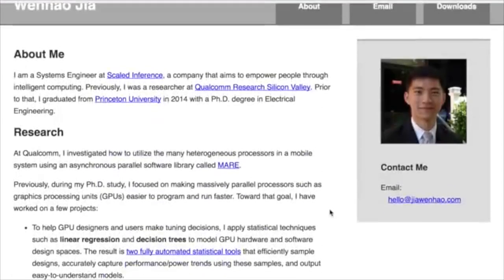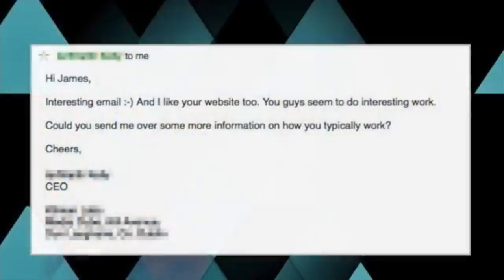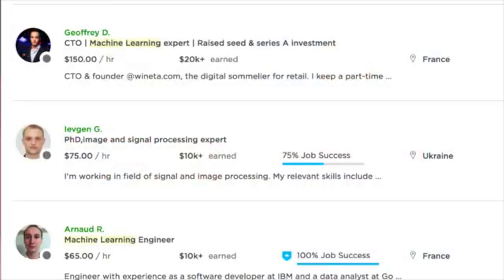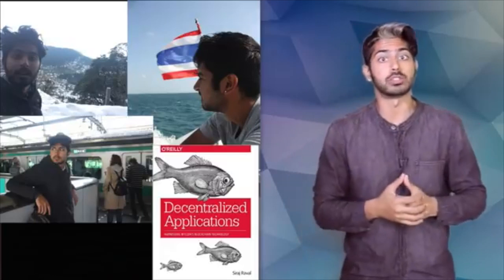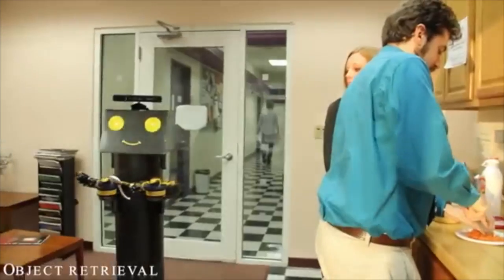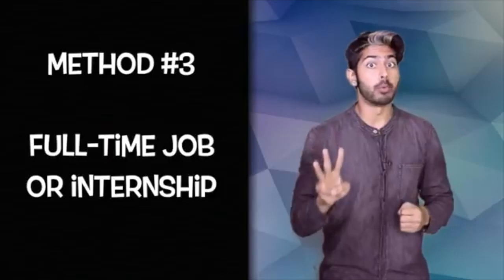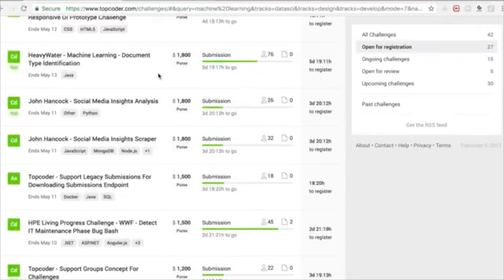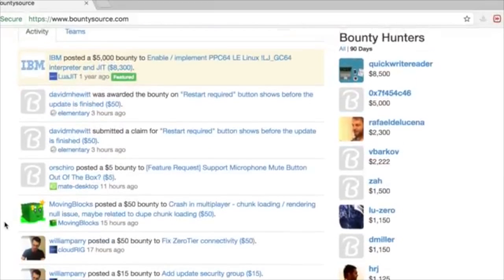Siraj Raval - 5 WAYS to make MONEY as a PROGRAMMER | "Knowledge is your advantage"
Siraj Raval teaches us how to make money as a programmer and data scientist in the new world of AI.

For the entire How to Make Money as a Programmer with Siraj Raval and link to his channel